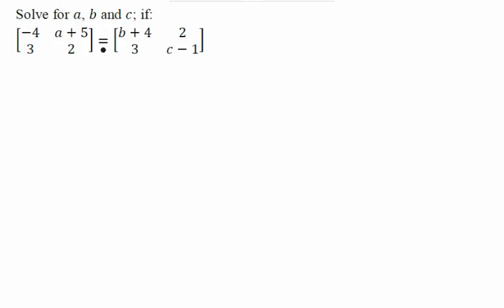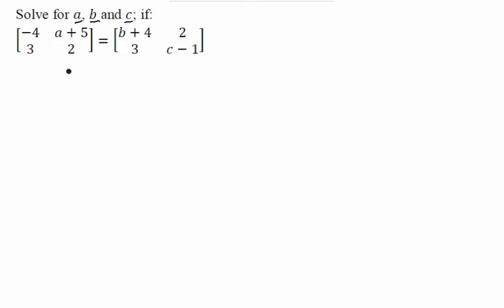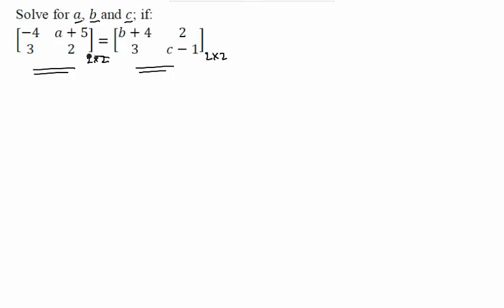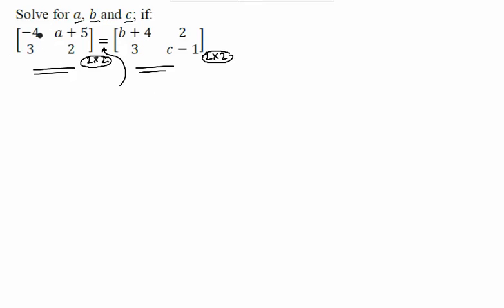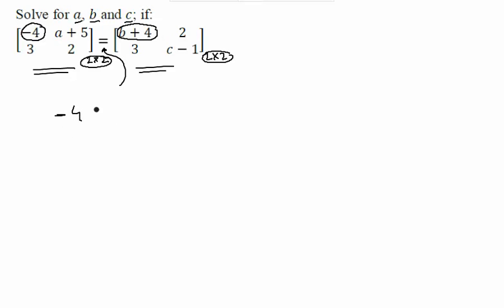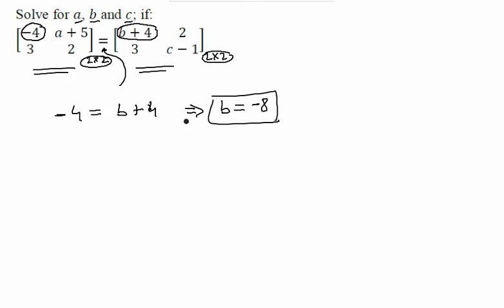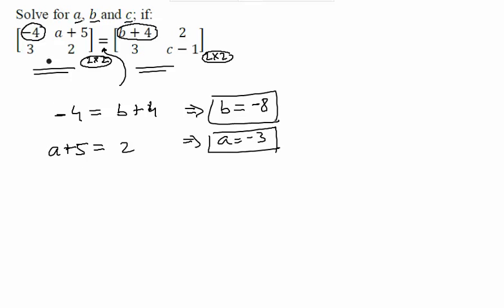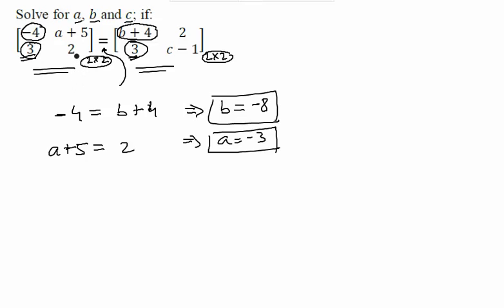Chapter 12 - Matrices - Question-1